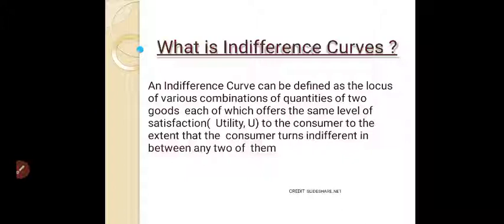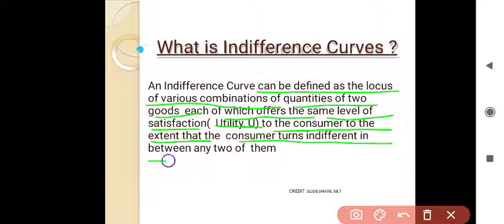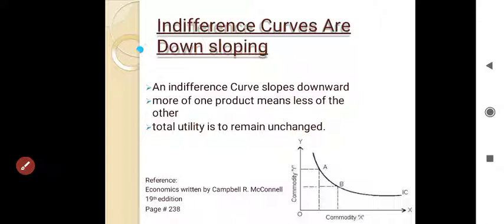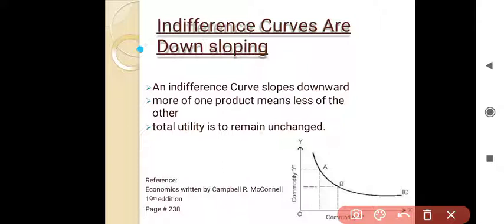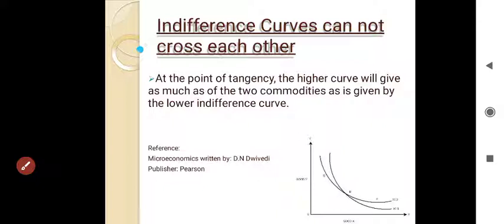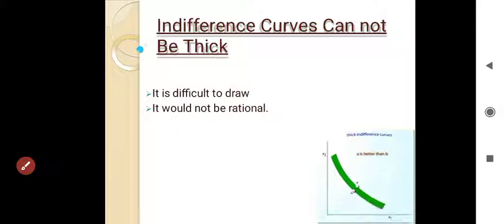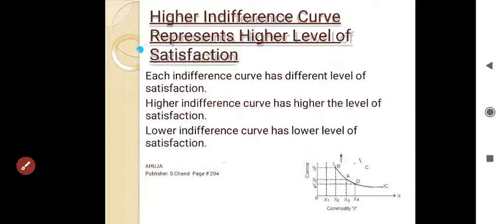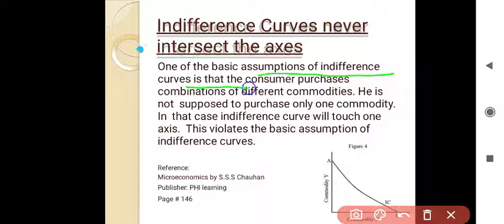properties of indifference curve